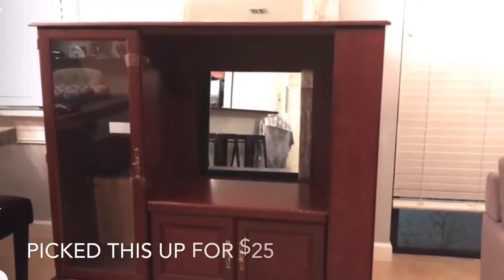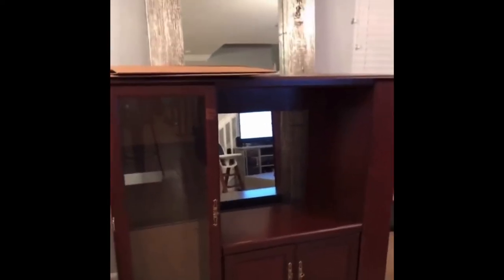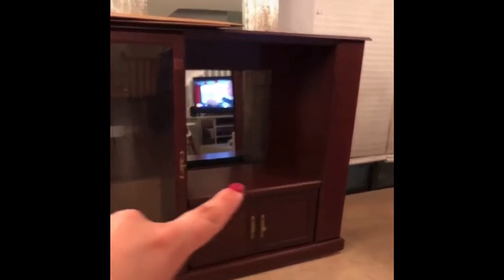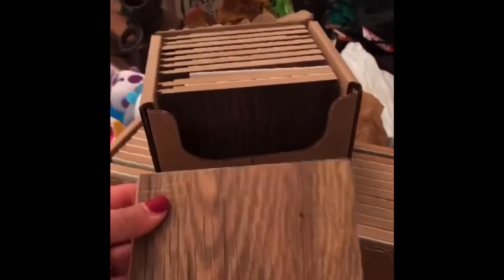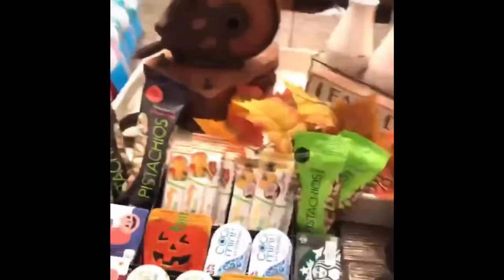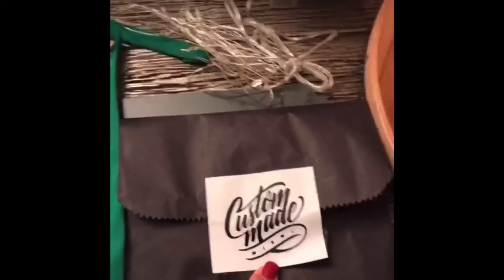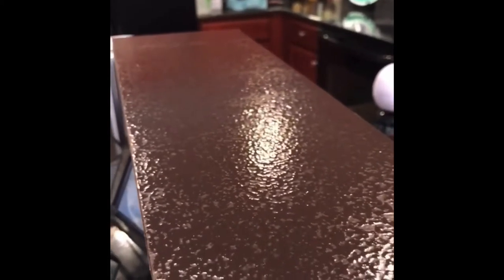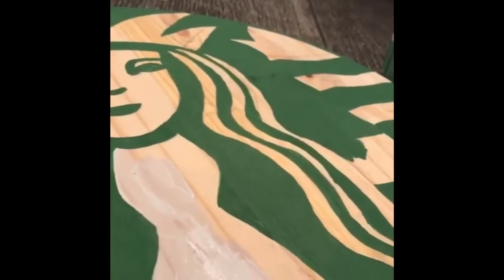How to make a Starbucks play center for kids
A little internet search and $25 dollars later o came across the perfect skeleton for our Starbucks dramatic play center for my daughters. A lot of creativity and brainstorming went in to creating the storefront of their (my) dreams! I hope you can use this video as inspiration to create your own storefront!